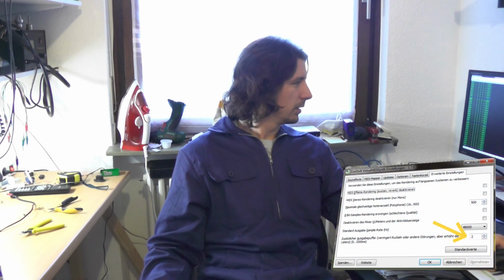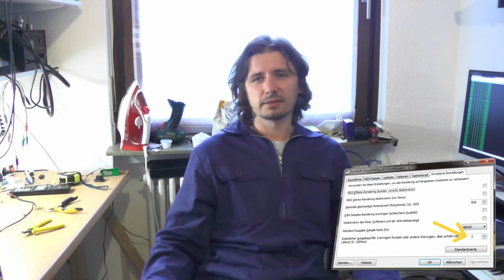MIDI organ pedals - 02: More background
The whole background story about this project. If you are just interested in the building process itself skip this part and go directly